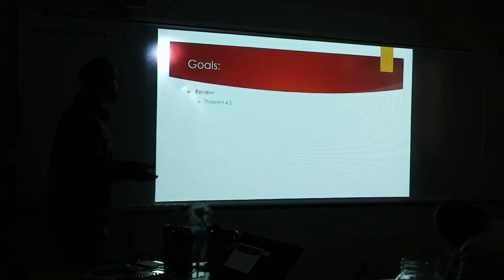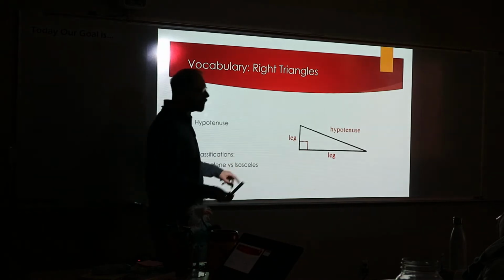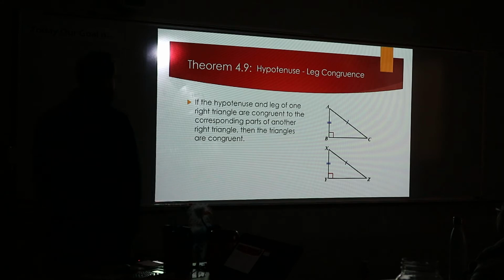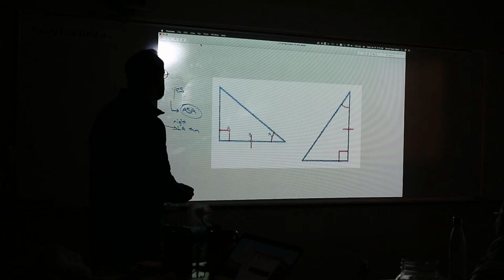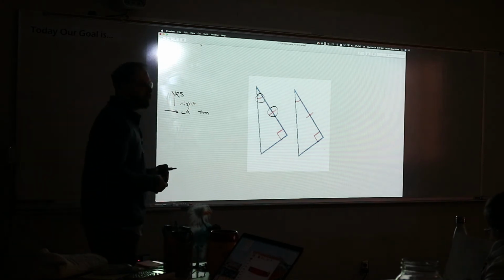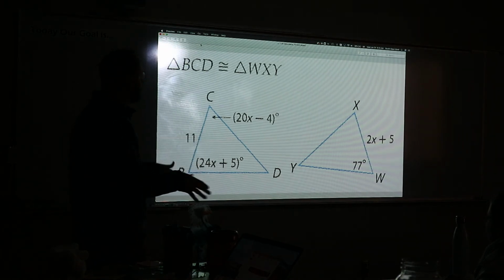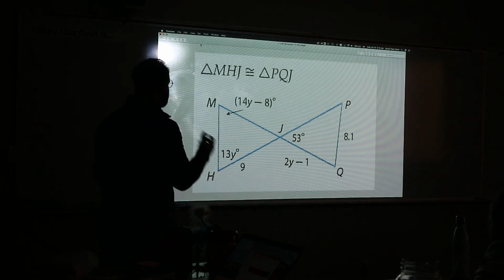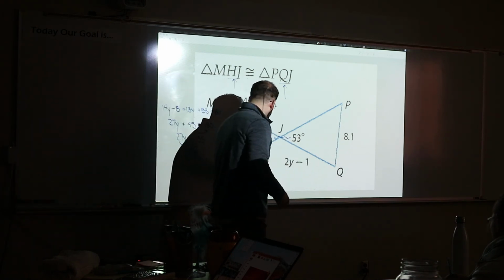Geometry Section 4.5: Proving Right Triangle Congruence cont'd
Section 4.5: Proving Right Triangle Congruence cont'd
-notes